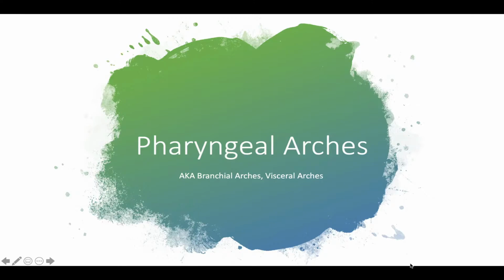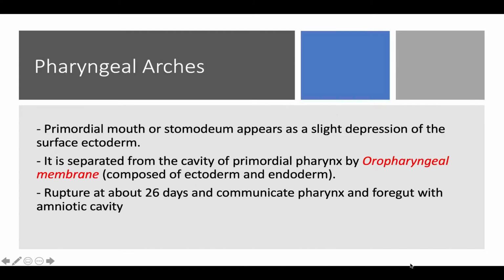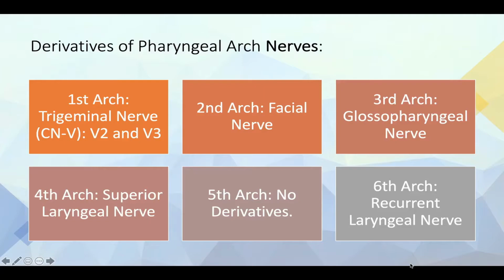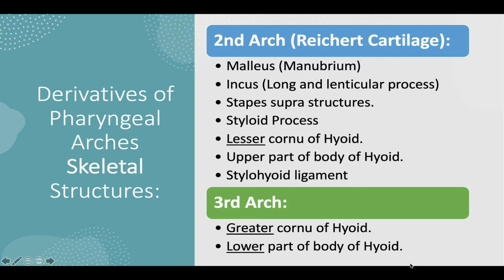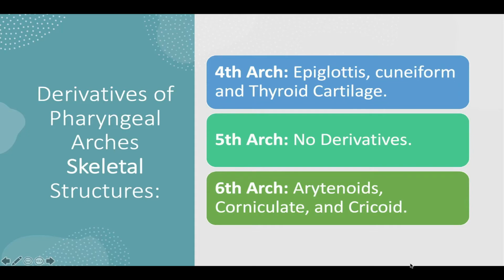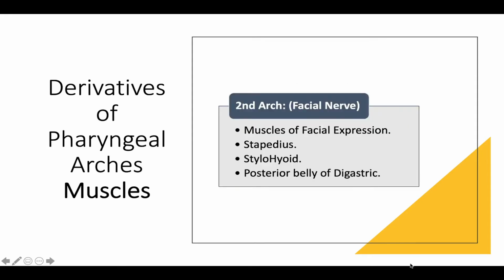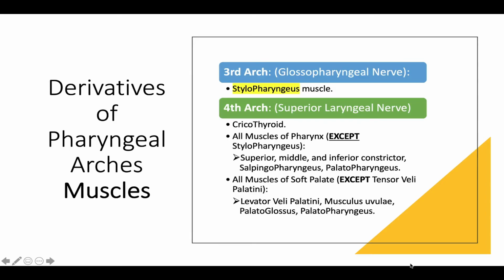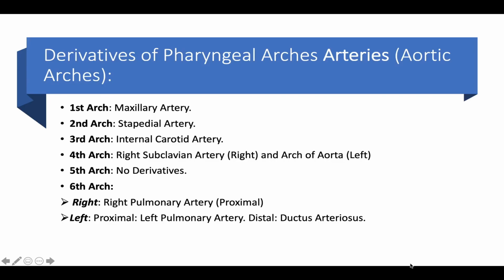Pharyngeal (Branchial) Arches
A quick review on Pharyngeal Arches and their derivatives.